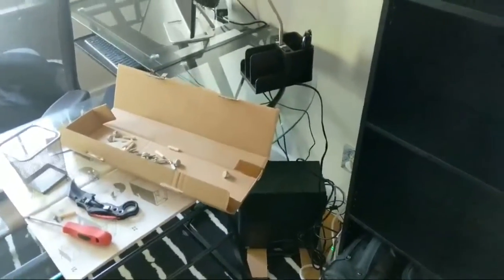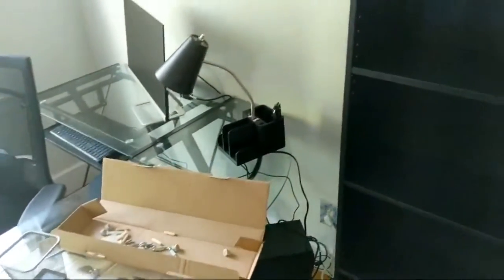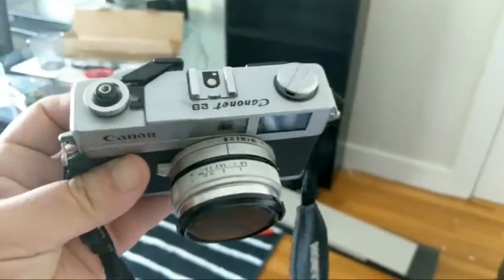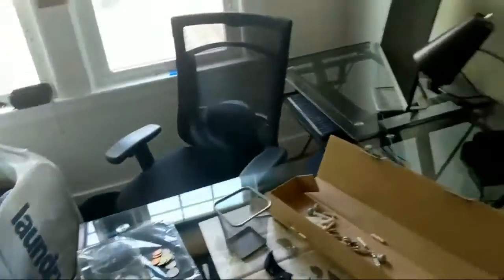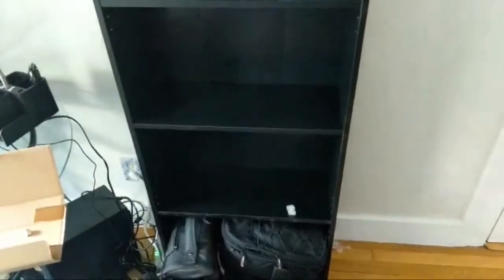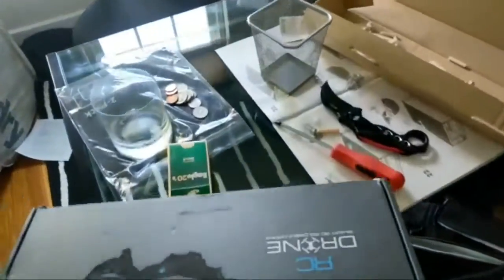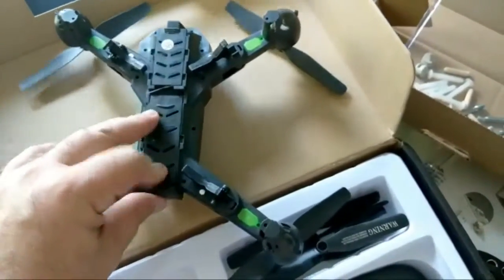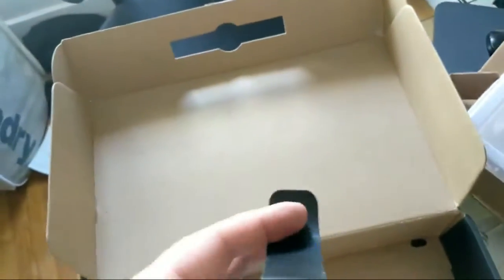A Quick Tour Of The New Office